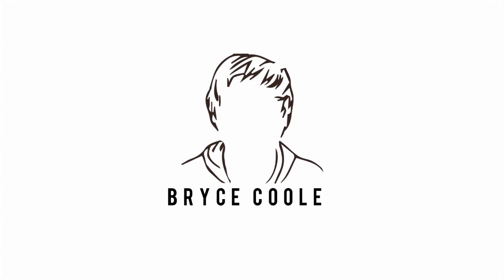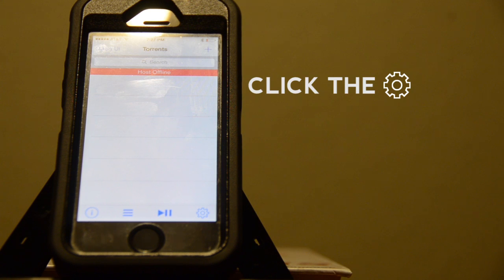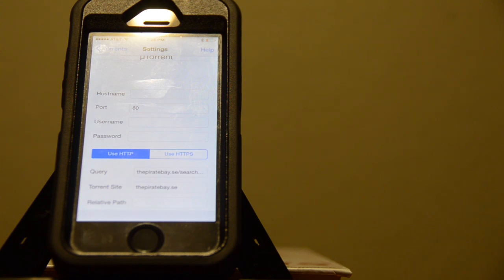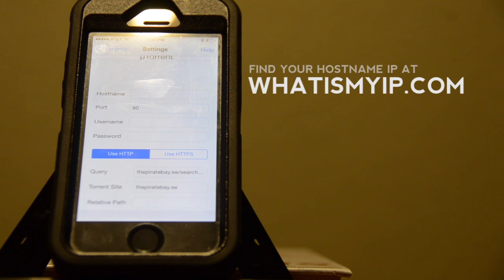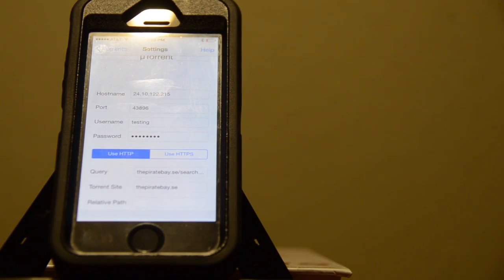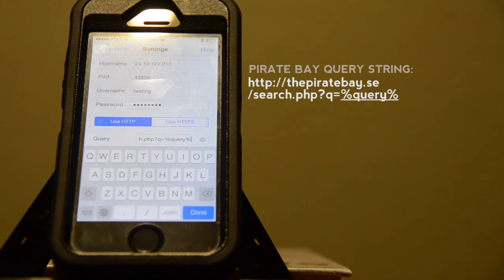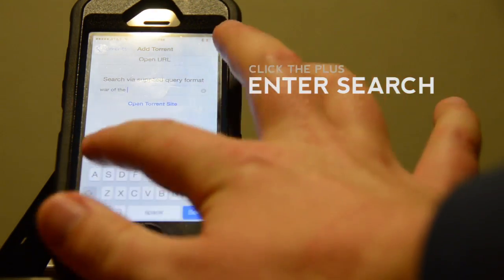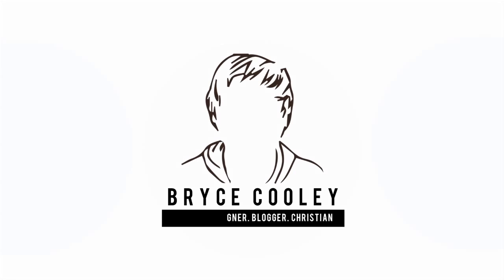How To: Setup the jailbreak app BarMagnet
I just downloaded a jailbreak app called BarMagnet.  This app allows you to use your jailbroken iPhone to download torrents using your favorite torrent site to your favorite torrenting program in another location.  It took me a bit to figure out how to set it up. Turns out a search for "BarMagnet" brings up a lot of info on magnets.  Eventually I brought together what info I could got it up in running.  Here is how I did it.

Please note:  For this I used a jailbroken iPhone 5s running 7.0.4 and uTorrent on a Macbook Pro.

This walkthrough may not work perfectly for you if you are using different torrent clients, phones or using a different OS.

Let me know if you have issues, I'll do my best to help.